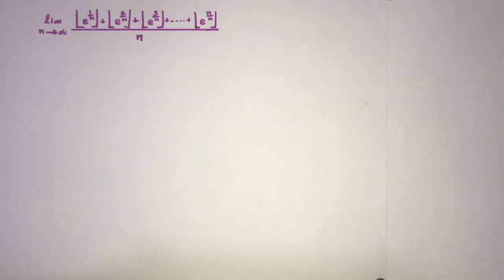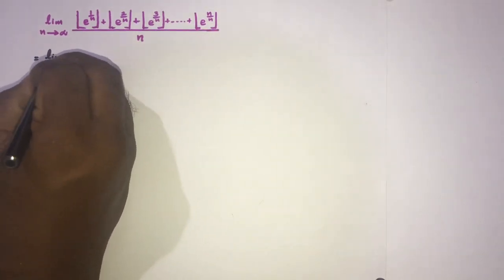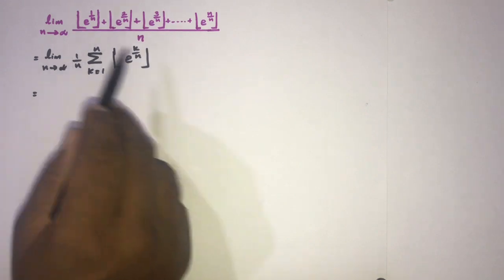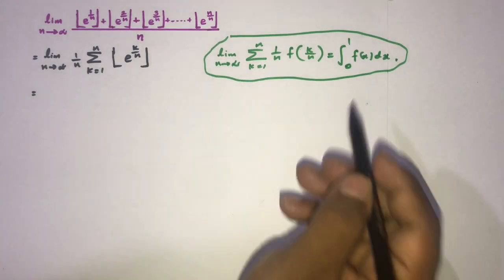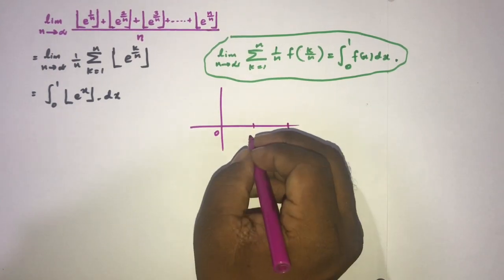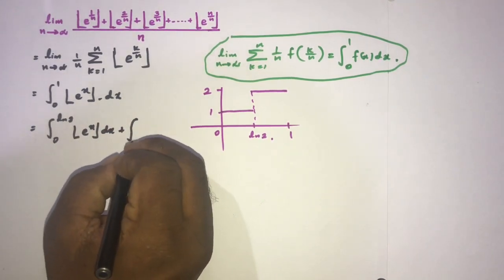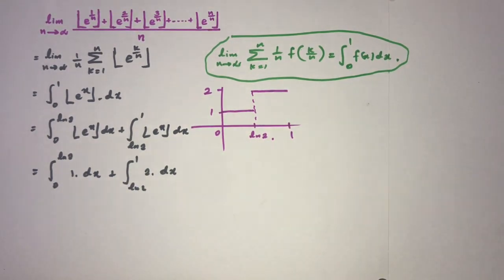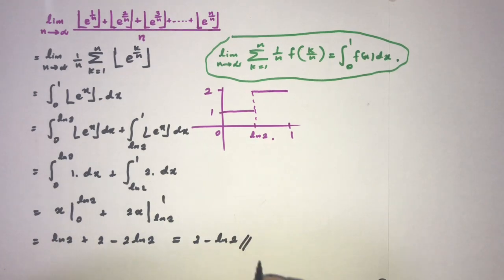JEE Advanced Limit Problems | JEE Advanced Maths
This limit question is model question for JEE Advanced Maths students. This Jee Advanced limit question includes greatest integer function and infinite series. I think this will help you to learn something new.